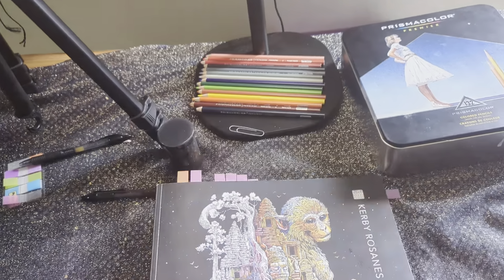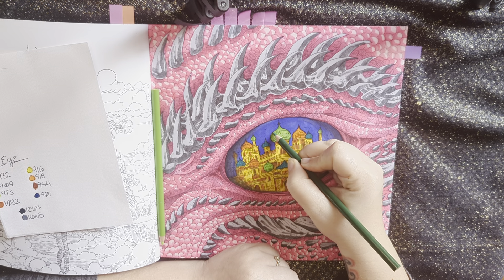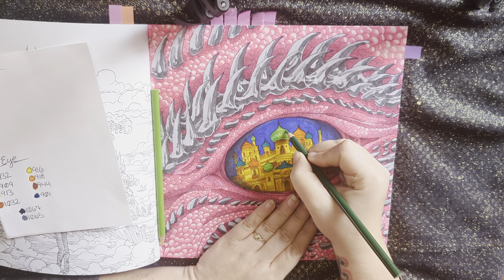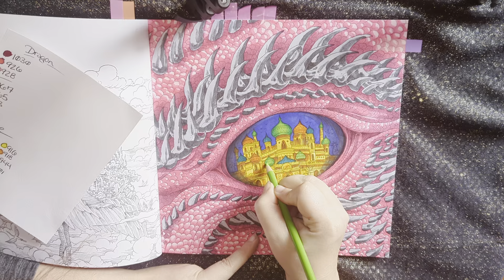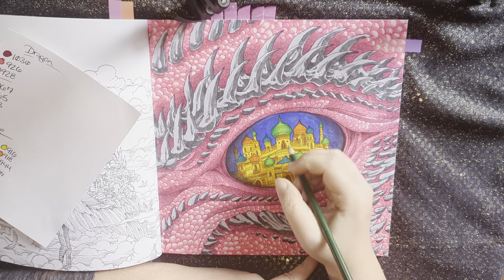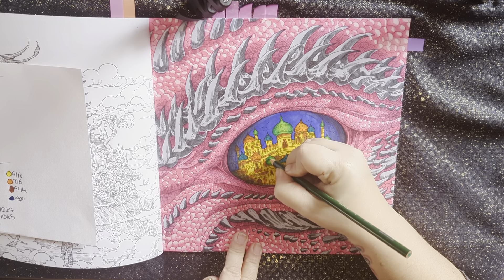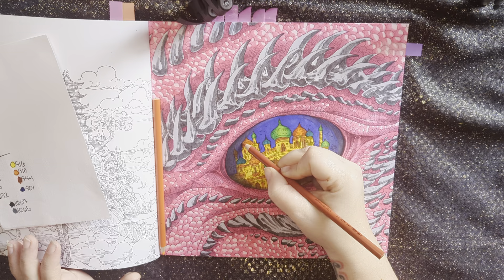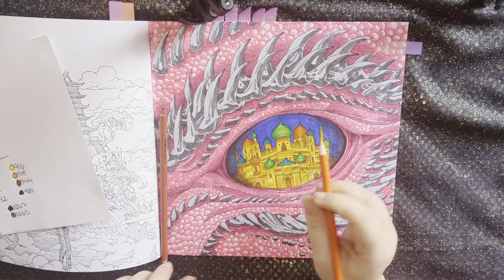Dragon Eye Pencil Layer PART ONE - The Eye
Adding the pencil layer to this image from Worlds Within Worlds by Kerby Rosanes.

In part one, I'm adding the pencil layer to everything inside the eye.

My camera stopped recording 3 minutes early, but not much is missed. Post-video image is available on my community tab, and on my Instagram.